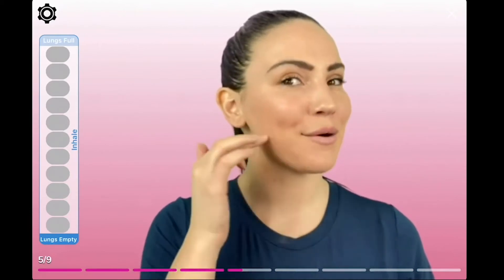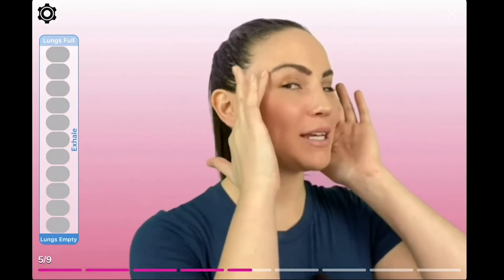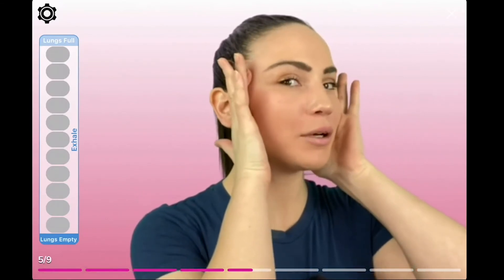Cheek Lifter Exercise | How to do Face Yoga for Chubby Cheeks | Forever Beauty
Cheek Lifter Exercise - Lift Sagging Cheeks, Get Fuller Cheeks Naturally. The Cheek Lifter Procedure Reduces the Appearance of Nasolabial Folds. Try this once or twice every day and after 2 weeks you should start observing some changes to the face!! Follow Breath Bar to synchronize your breathing with the expert. Face Yoga combined with Breath Bar helps you to relax and increase blood circulation.

At Forever Beauty, we bring long-term beautification solutions for all age groups. Get personalized tutorials and expert-approved guidance from face yoga professionals for FREE!